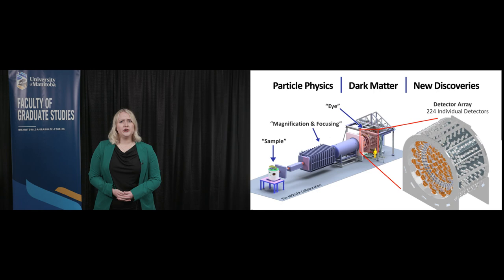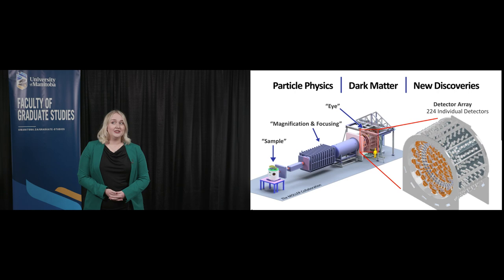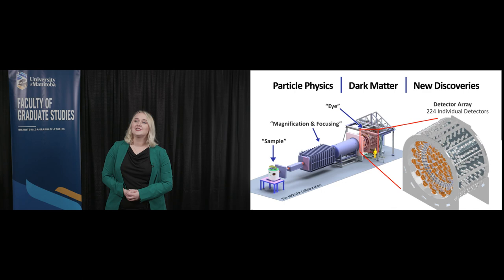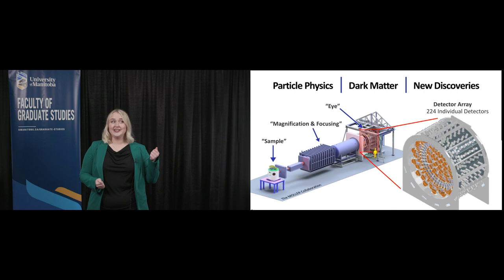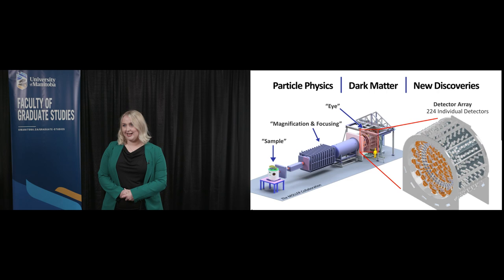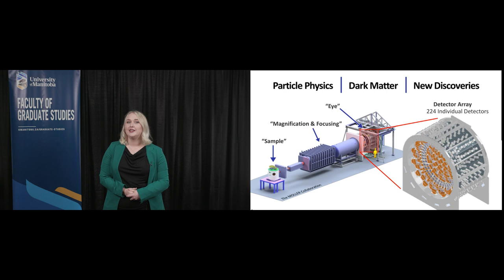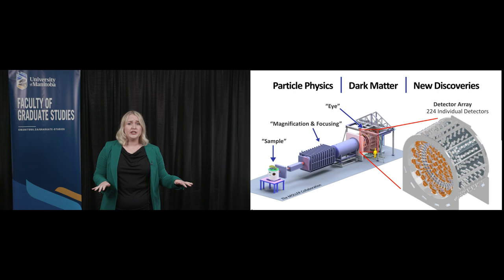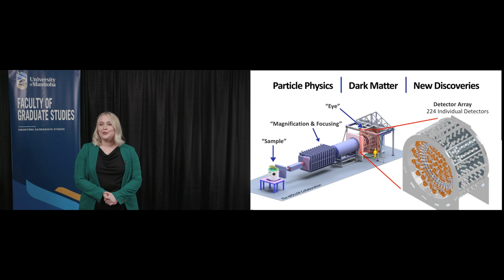2023 3MT finalist - Brynne Blaikie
Brynne Blaikie
Physics and astronomy, PhD
100 billion times smaller than an atom: using electrons to search for new physics